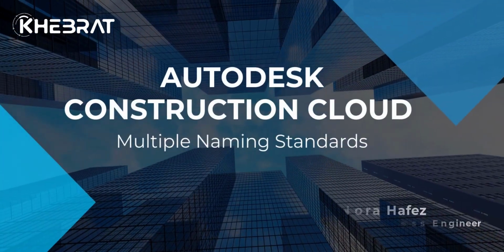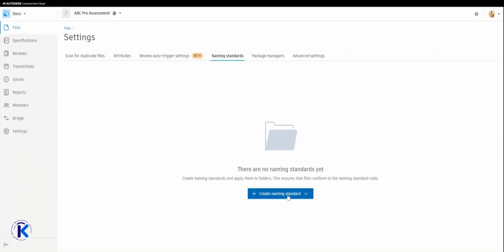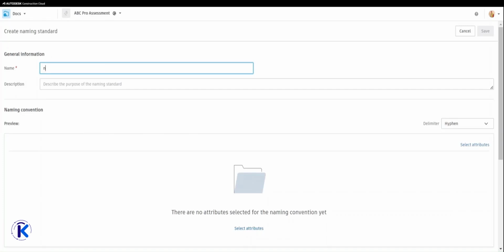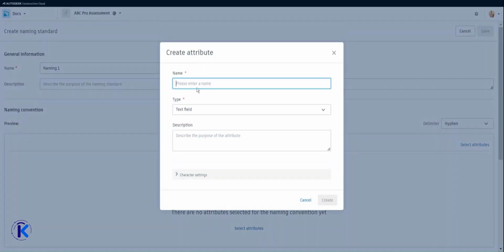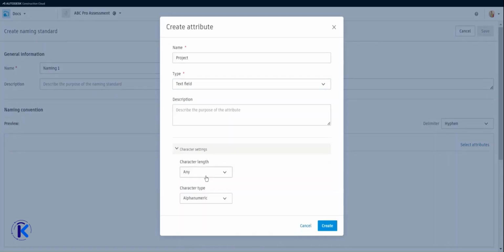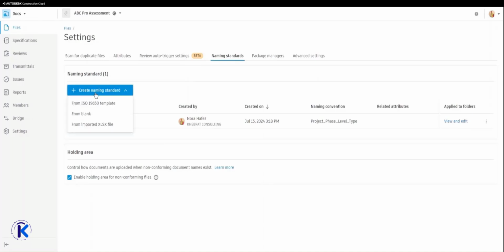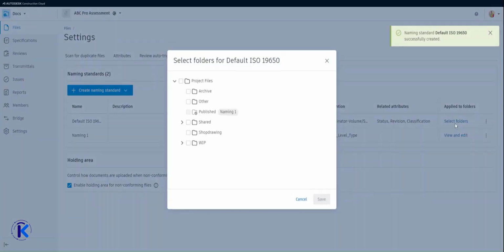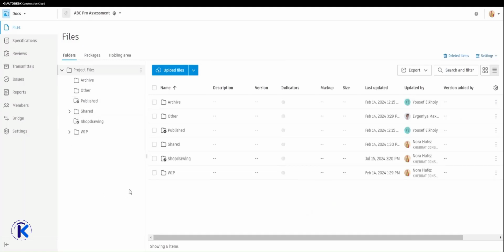New in Autodesk Construction Cloud: Manage Multiple Naming Standards Effortlessly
In this video, explore the latest tools in Autodesk Construction Cloud that can transform your project management experience. You'll learn how to create custom templates, including those based on ISO 19650, and set up personalized attributes to meet your project's unique needs. We'll also guide you on applying these customizations across various project folders, ensuring seamless organization and efficiency.

Don't miss out on these essential tips and tricks to elevate your workflow.